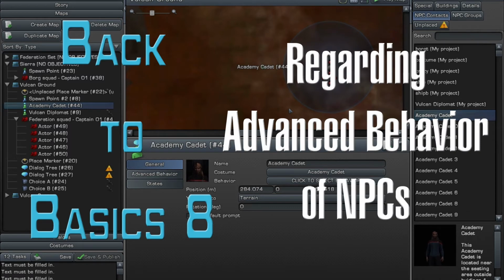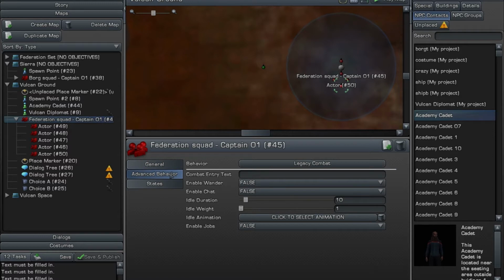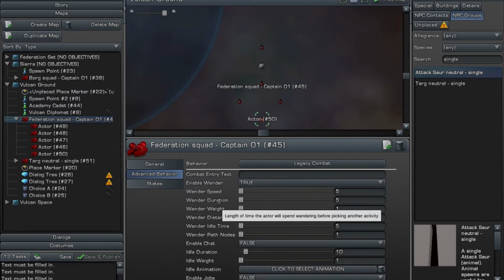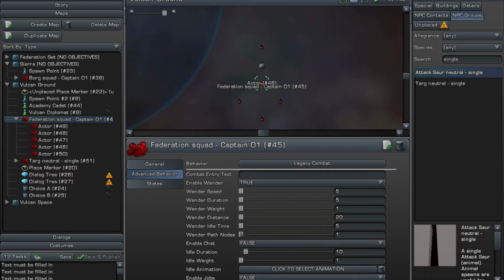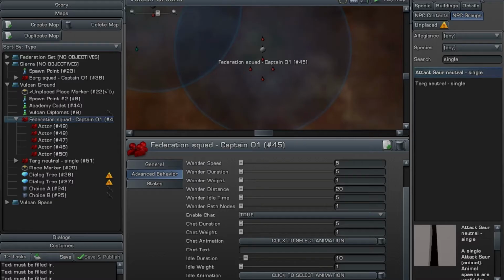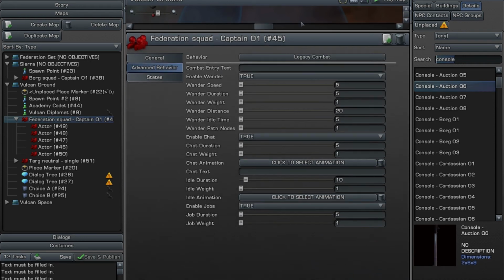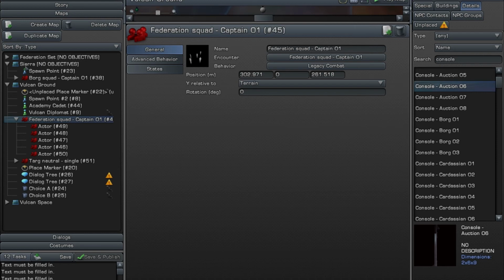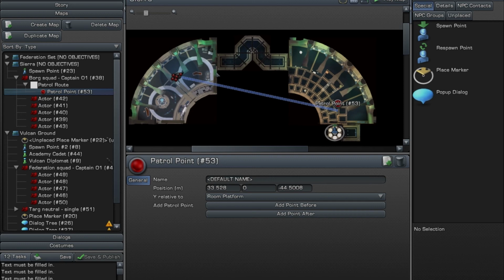Foundry Essentials 23 - Back to Basics 8 Advanced NPC Behaviors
Kirkfat, in his 8th installment to the Back to Basics Series goes deep into NPC psychology, explaining to you why and how they do the crazy things they do. NPC Behavior revealed.